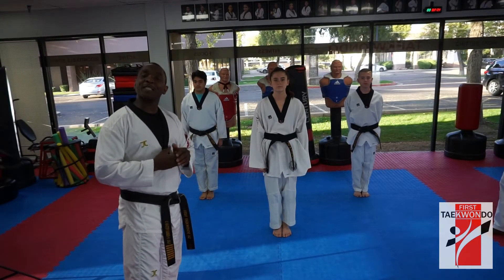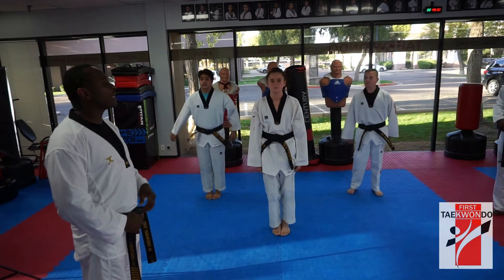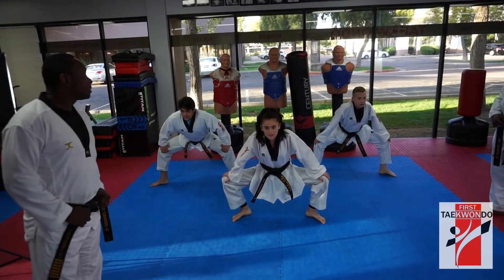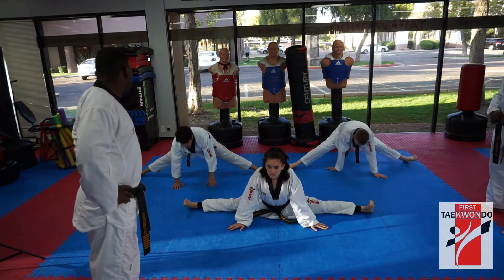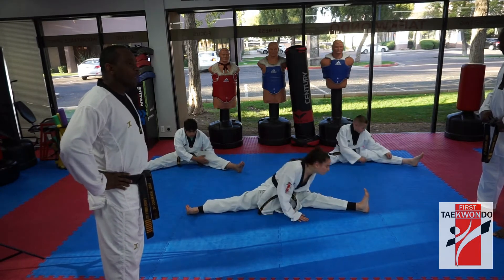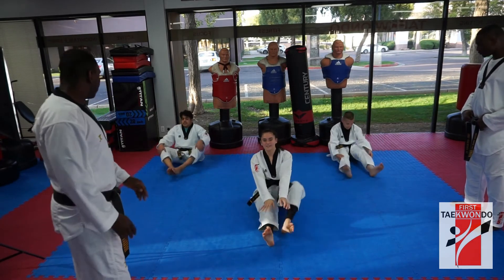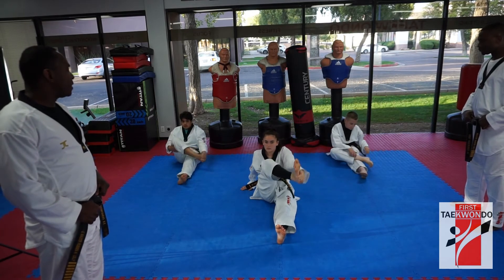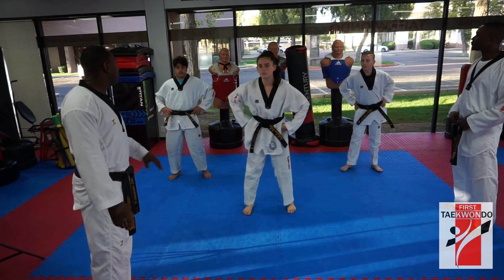Lower Body Stretching